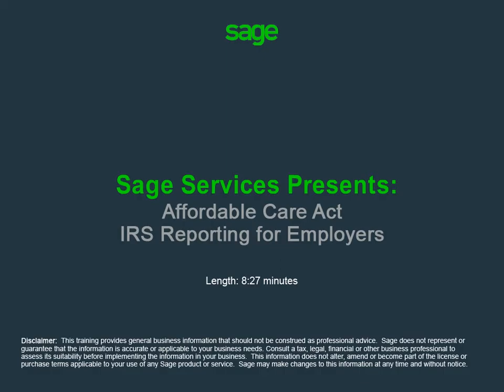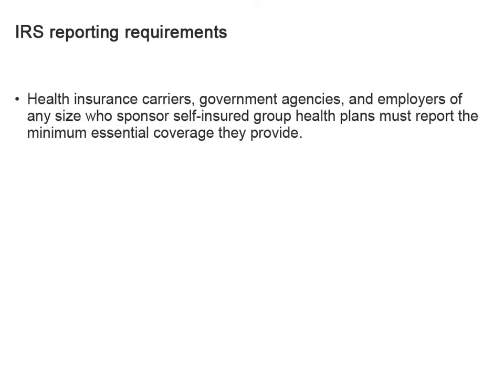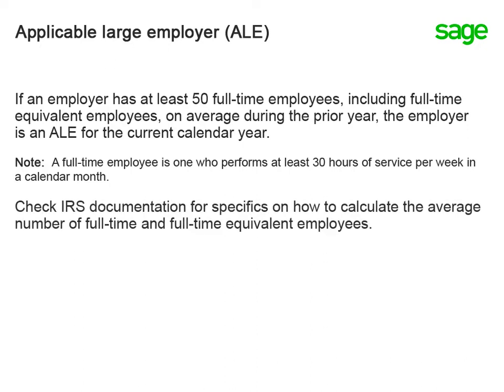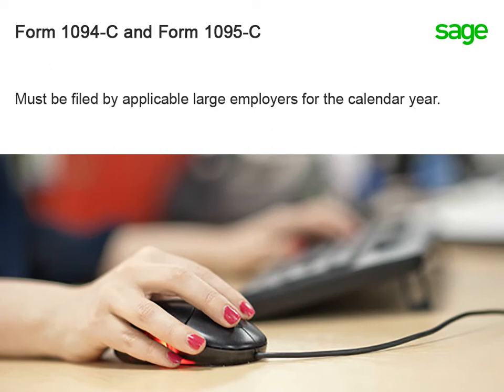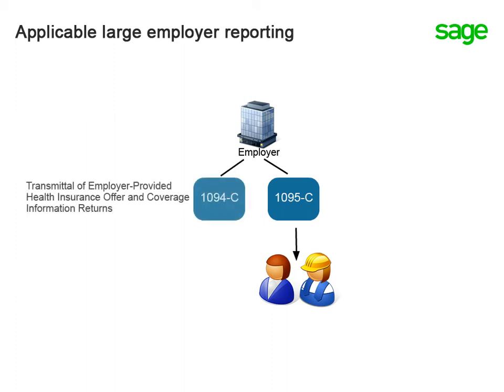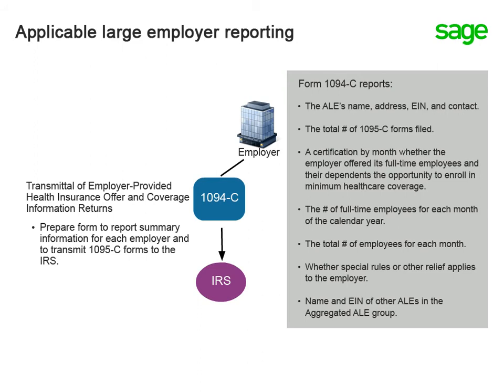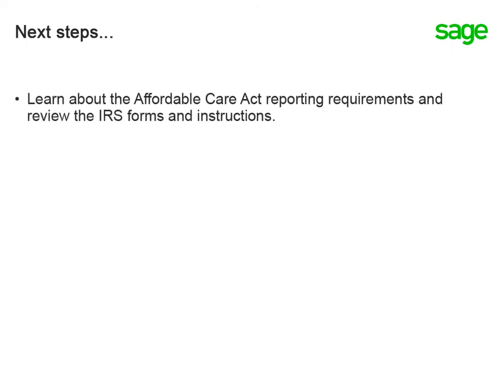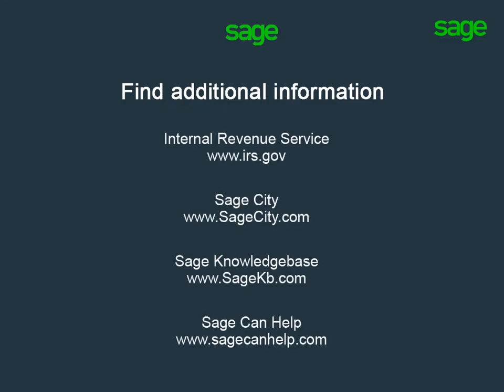Sage 300 CRE (US) - ACA: IRS Reporting for Employers (2020)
This video provides an overview of the Affordable Care Act as it relates to employer reporting requirements established by the IRS.